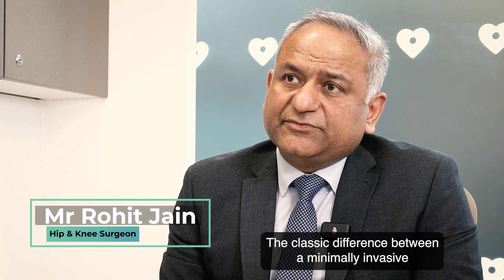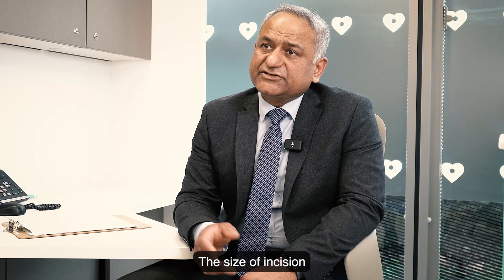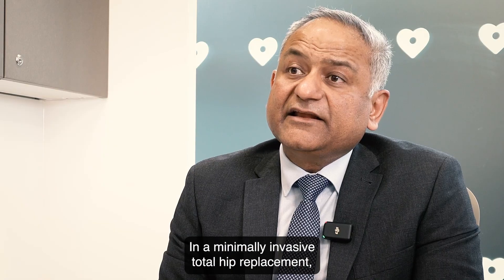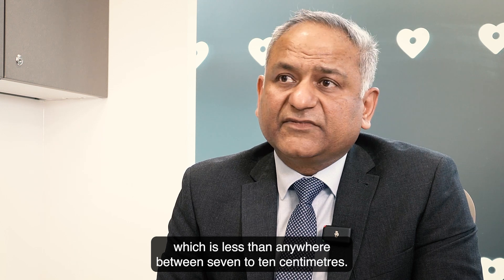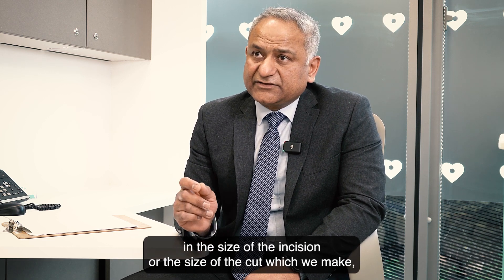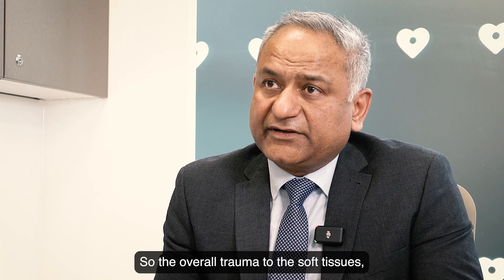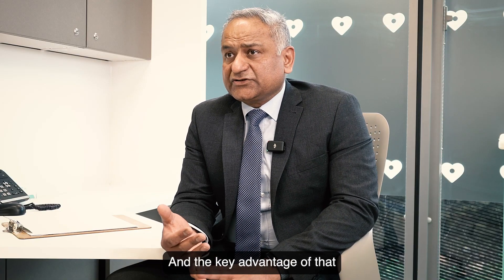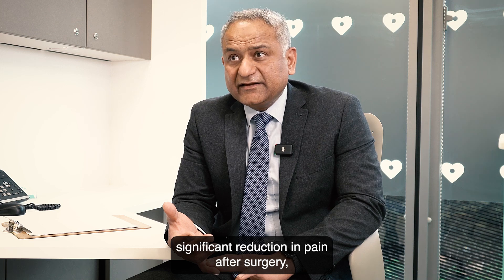What Makes Our Minimally Invasive Approach Different to Traditional Hip Replacements?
Mr Rohit Jain explores the key distinctions between minimally invasive and conventional techniques for total hip replacement surgery. The primary difference lies in the size of the incision, from 12 inches in traditional surgery, to about three inches with our approach. This significant reduction in incision size results in minimal soft tissue dissection, leading to reduced trauma and improved outcomes. Benefits include decreased bleeding, reduced post-surgery pain, accelerated healing, shorter hospital stays, faster recovery, and enhanced rehabilitation. Join us as we delve into the advantages of minimally invasive total hip replacement surgery for patients.